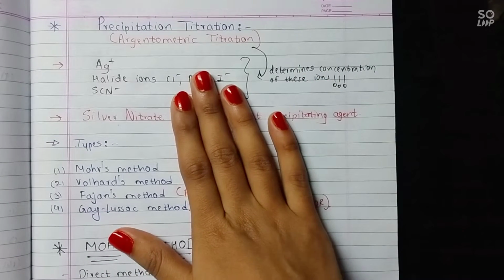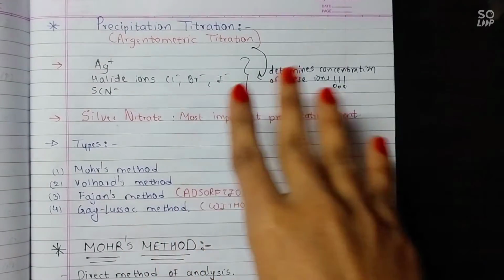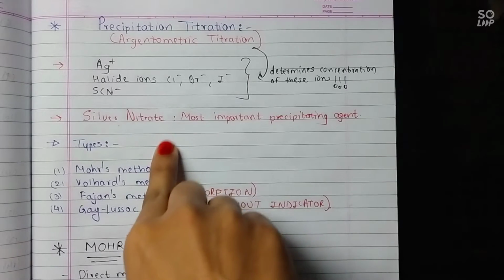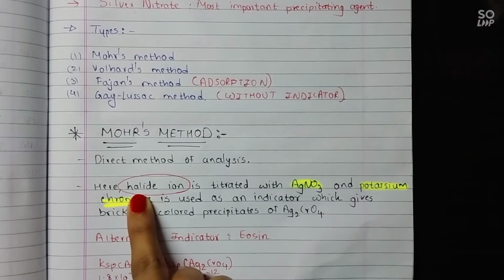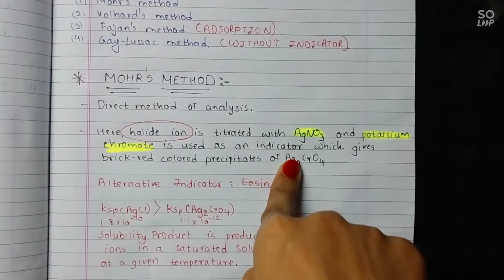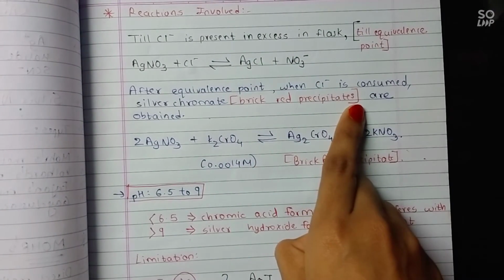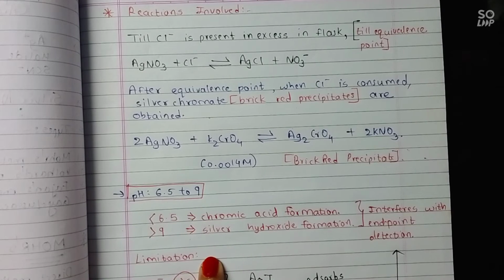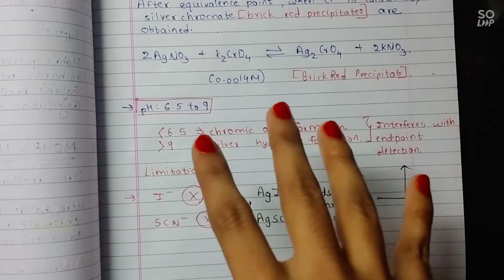Mohr's Method of Titration | Precipitation & Argentometric Titration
I have created hand written notes for B-PHARM and GPAT. This will definitely be helpful.

Let me know what all other topics you want to get covered.